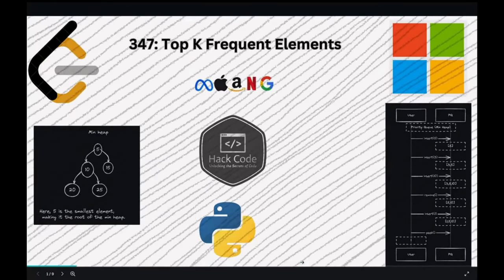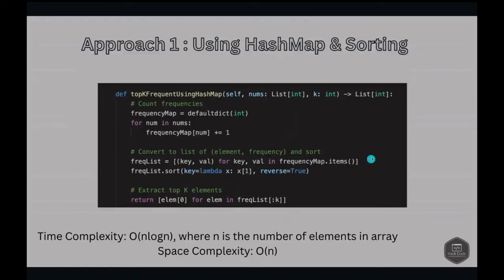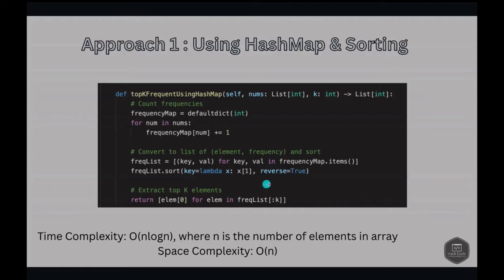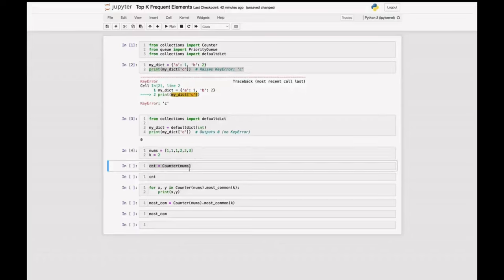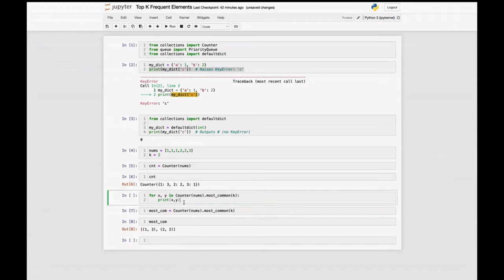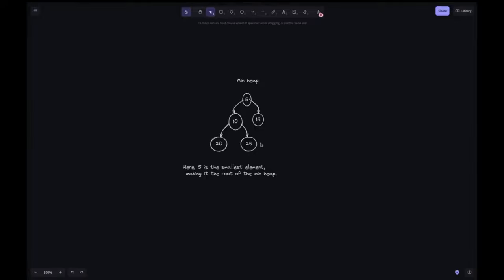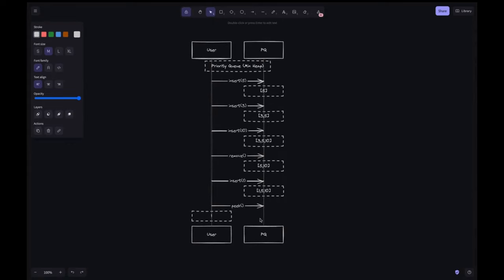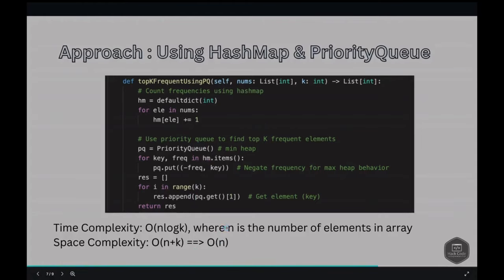LeetCode 347: Top K Frequent Elements | Interview Prep| HashMap | Priority Q | Python | Hack Code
Hey, everyone! 👋 Welcome back to Hack Code! In today’s video, we’re diving into one of the most popular coding interview problems: Top K Frequent Elements (LeetCode). This problem is not only a great opportunity to improve your problem-solving skills but also a fantastic way to understand key data structures like hashmaps and priority queues.

We’ll cover three approaches in detail:

Brute Force Approach: We’ll start by exploring how to solve this problem by counting element frequencies and sorting them by frequency. Time complexity: O(N log N).
Counter Class Approach: Using Python’s built-in Counter class to simplify frequency counting and find the most common elements efficiently. Time complexity: O(N log N).
Optimized Hashmap + PriorityQueue Approach: A more efficient solution where we use a hashmap to track frequencies and a priority queue (min-heap) to keep track of the top K elements. Time complexity: O(N log K).

👨‍💻 In this video, you’ll learn:

How to solve Top K Frequent Elements with three different approaches
Key data structures: Hashmaps and Priority Queues
When to use each method based on problem constraints
The complexities of each approach and why optimization is essential

📊 Complexities Covered:

Time Complexity: O(N log N) and O(N log K)

Mastering the Top K Frequent Elements problem is crucial for coding interviews at top tech companies. By understanding both brute force and optimized solutions, you’ll be well-prepared for real-world interview challenges.

Thank you for tuning into Hack Code! Let’s sharpen our problem-solving skills and get ready to ace those coding interviews! 🚀

Timestamps:
0:00 Welcome!
0:27 Problem Statement
1:30 Approach 1: Using HashMap & Sorting
4:54 Approach 2: Using Counter
8:09 Approach 3: Using HashMap & Priority Queue
12:08 Demo & Conclusion
13:33 Outro